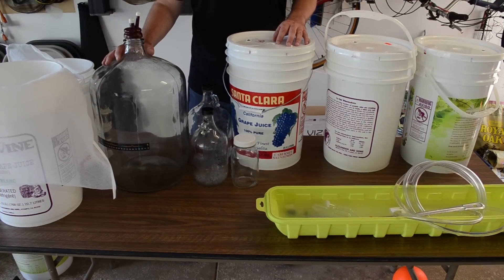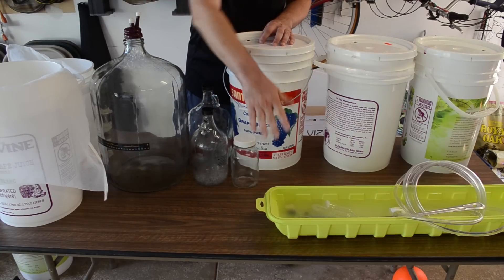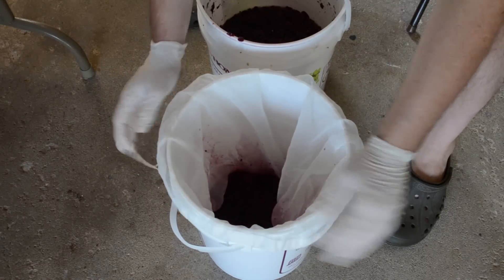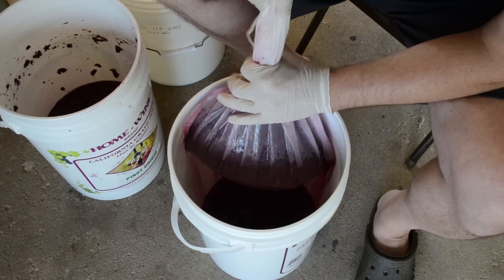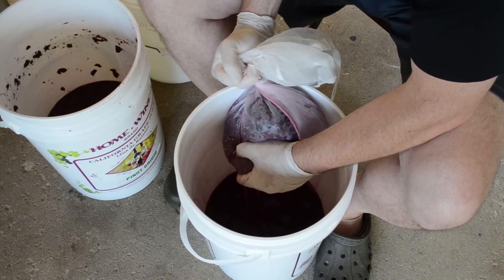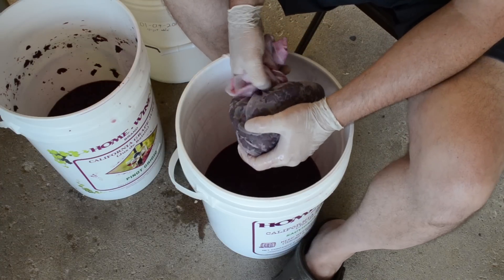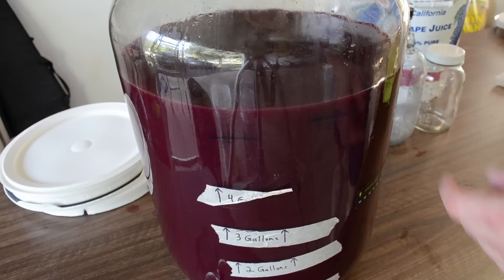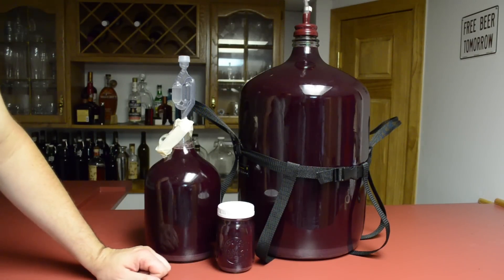How To Make Red Wine From Grapes: Pressing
The third video in the series focuses on pressing the grapes and collecting the new wine.

Large Nylon Mesh Straining Bags